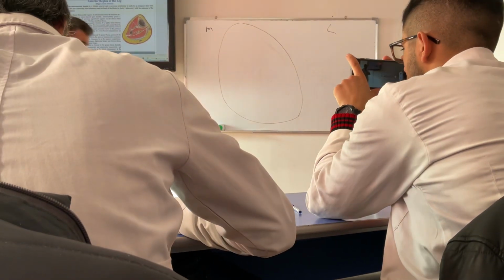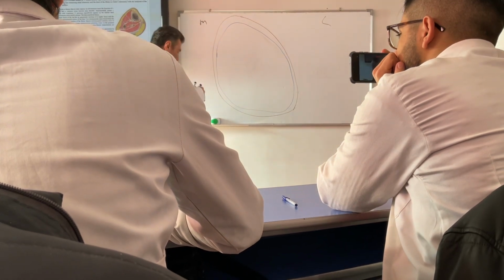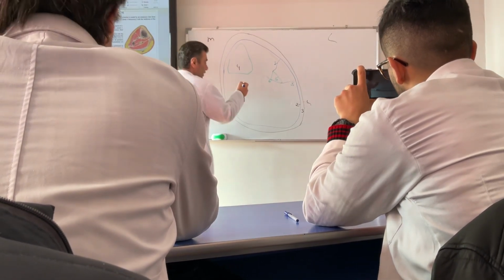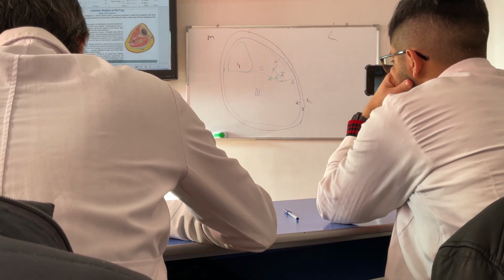LEG PART - 1